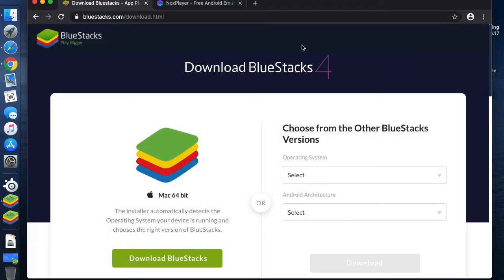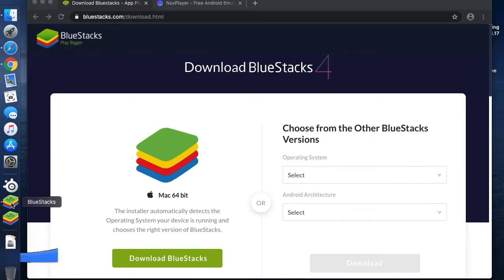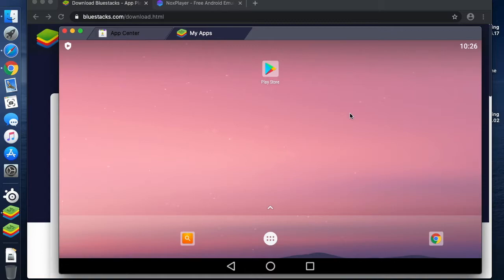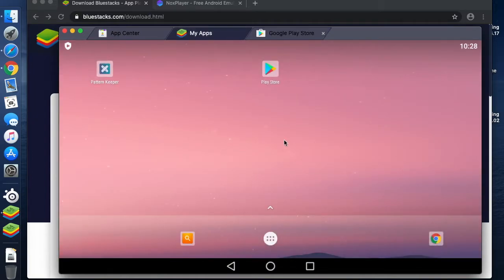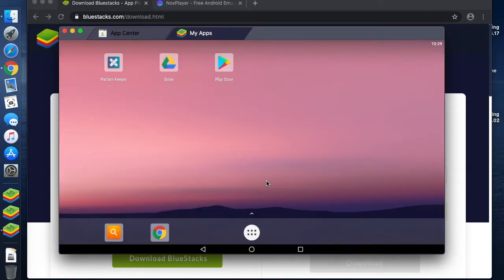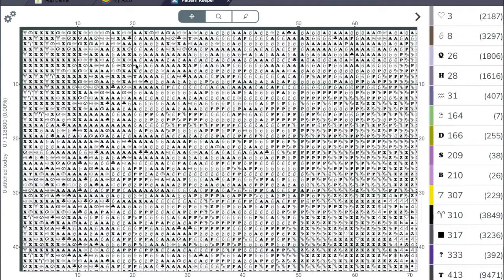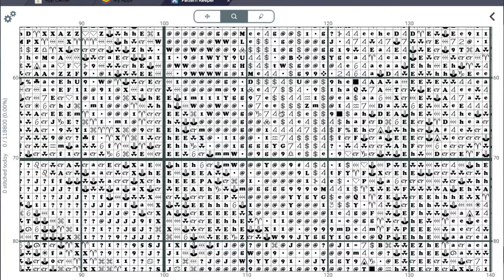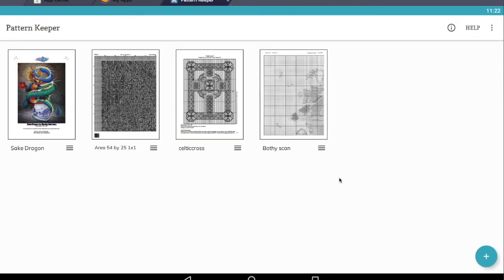27. Flosstube - How to use Pattern Keeper - Using an android emulator on a computer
This short video explains how to use an android emulator on a computer in order to be able to use Pattern Keeper